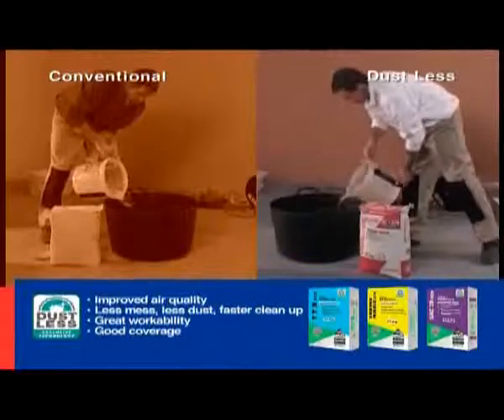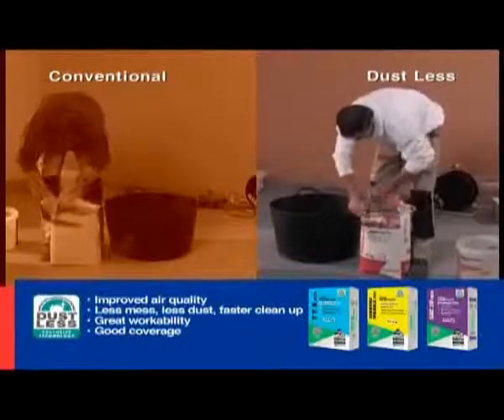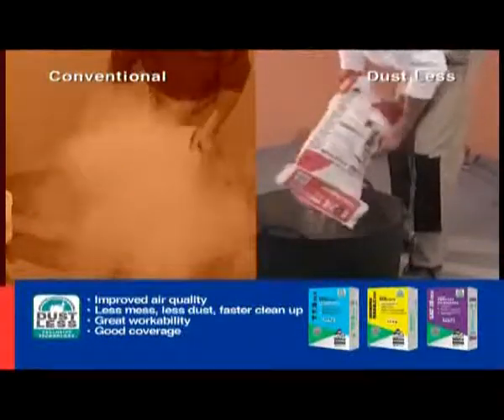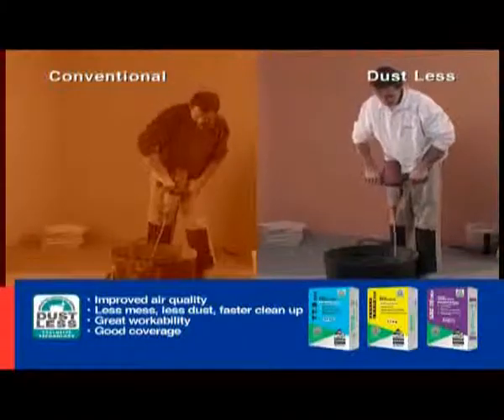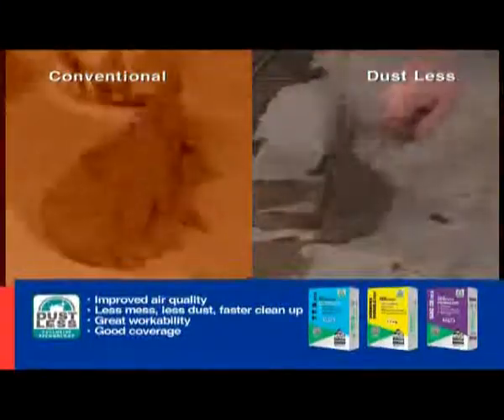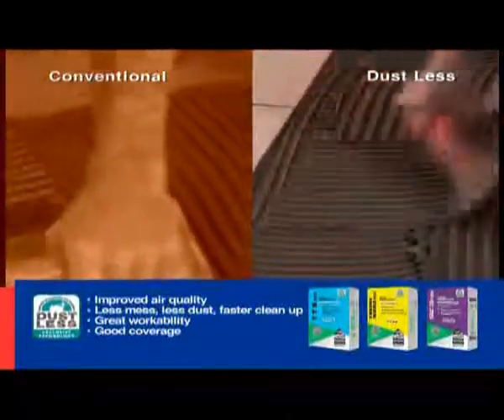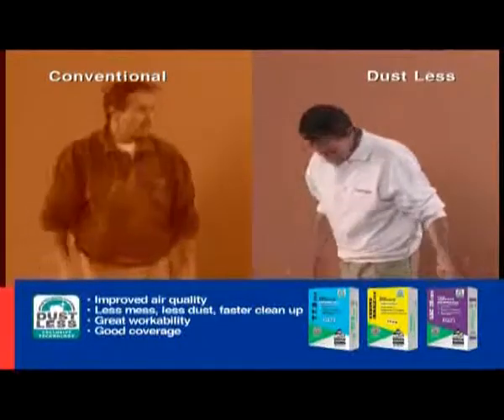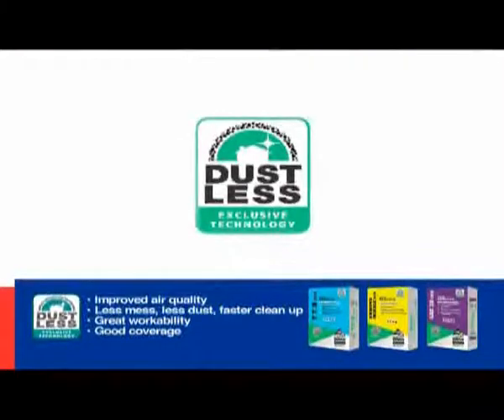Dustless tile adhesives